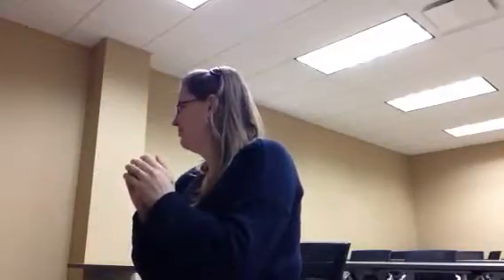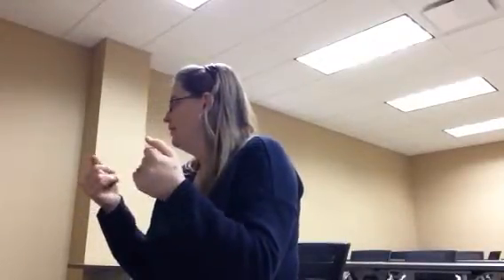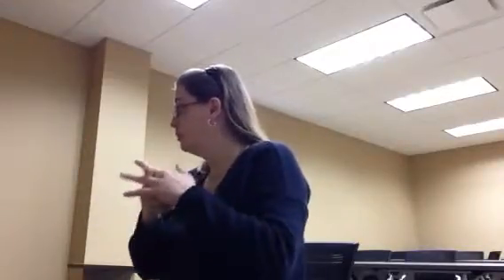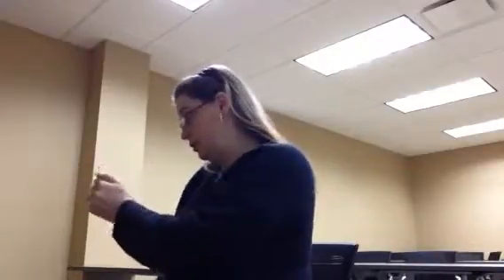Internship 3, Class Management. Voice to Sign